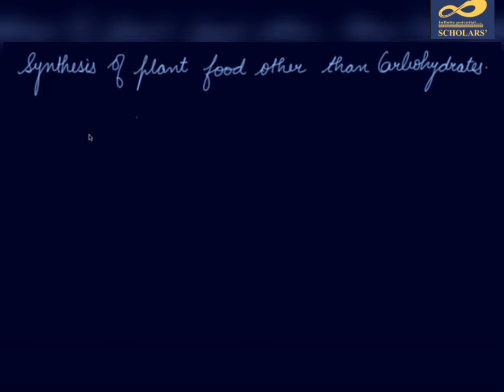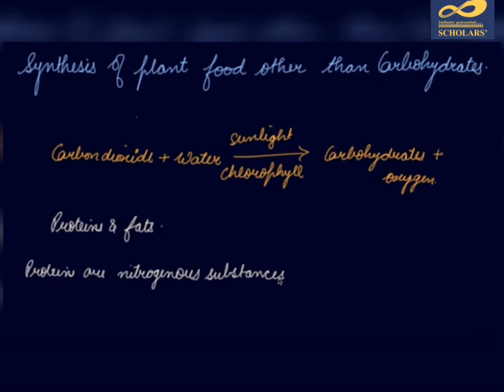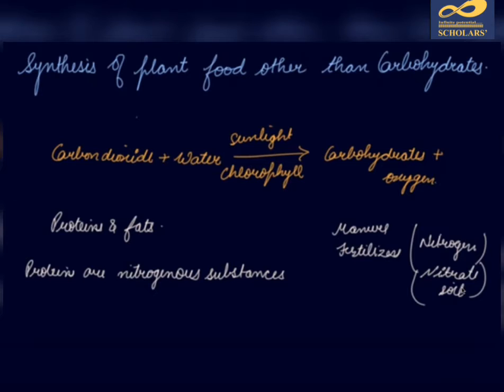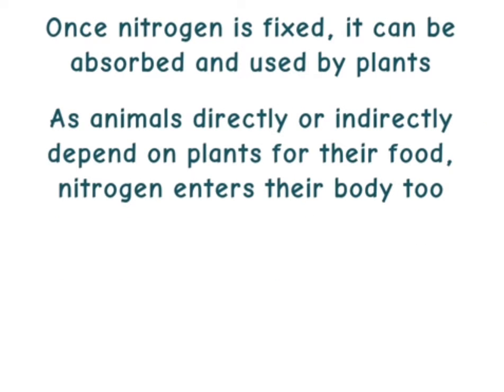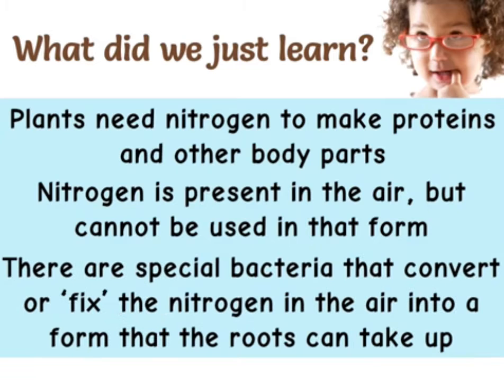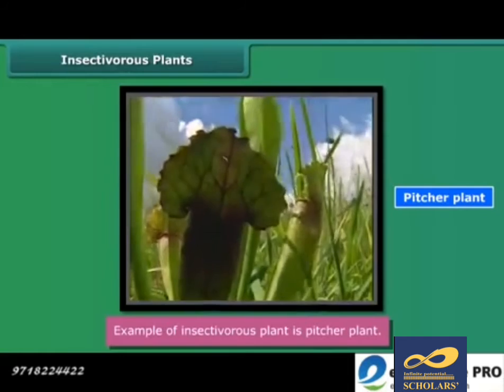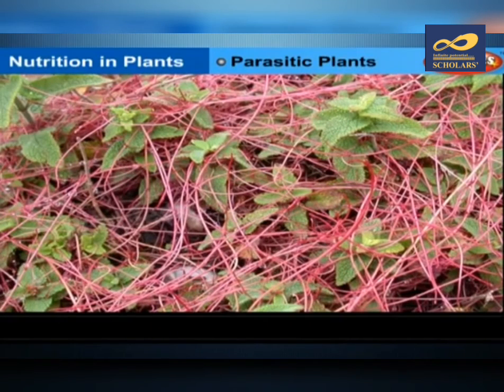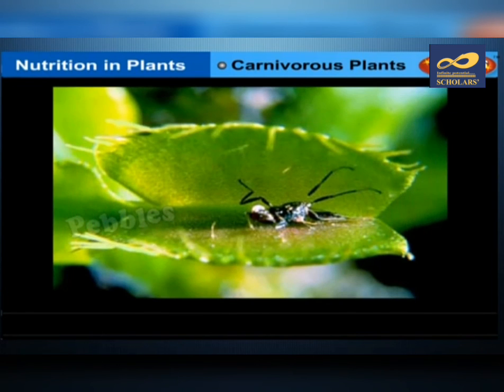Grade 7, Science , Heterotrophic nutrition